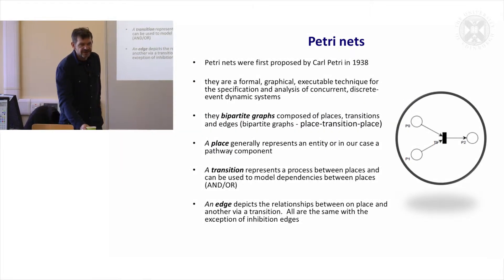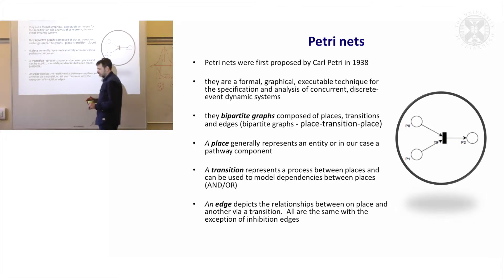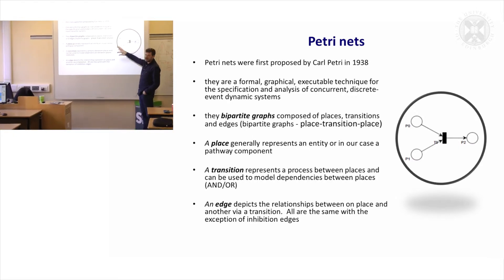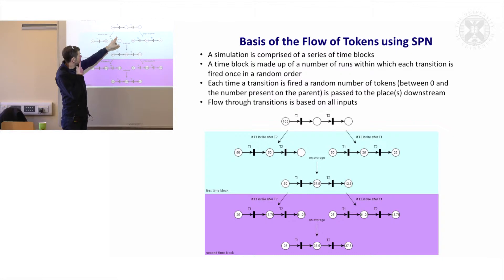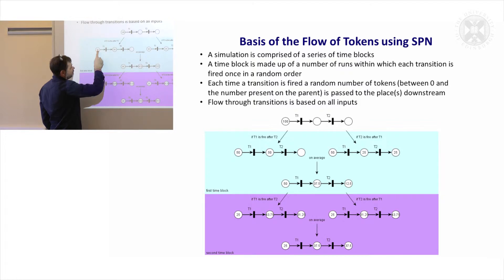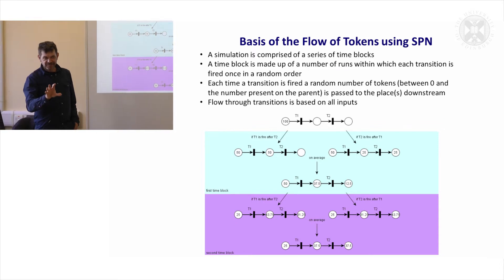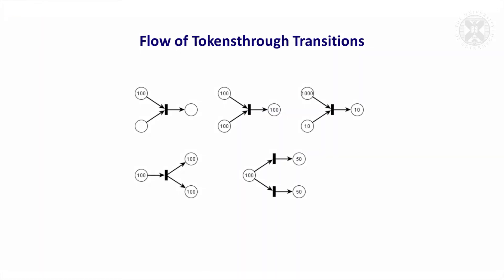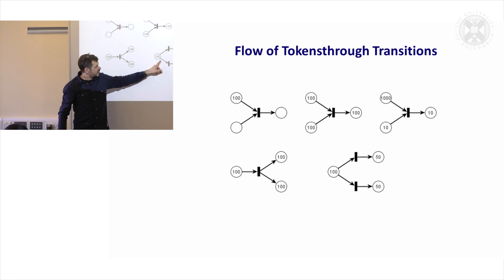15. Petri nets, Basis of The Flow of Tokens using SPN & Flow of Tokensthrough Transitions -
Graphical and Computational Modelling of Biological Pathways
Lecture by professor Tom Freeman, filmed at The Roslin Institute, March 2015. (Recommended YouTube playback settings for the best viewing experience: 1080p HD)
Content list:
 a. Petri nets
 b. Signaling Petri Net: stochastic flow simulation
 c. basis of the flow of tokens using SPN
 d. SPN implementation
 e. stochastic linear flow
 f. flow of tokensthrough transitions